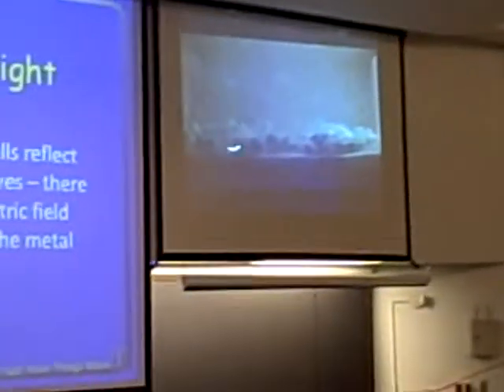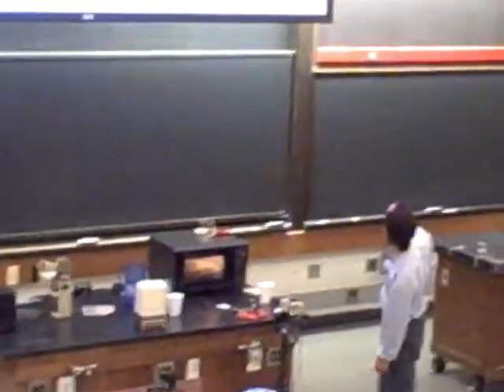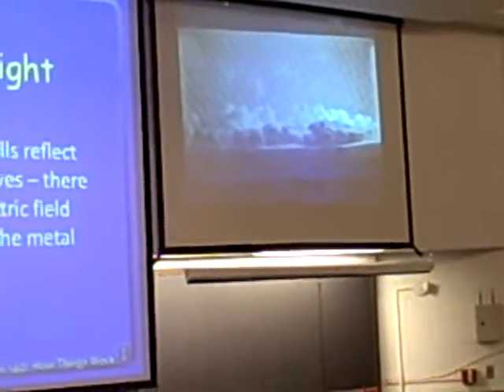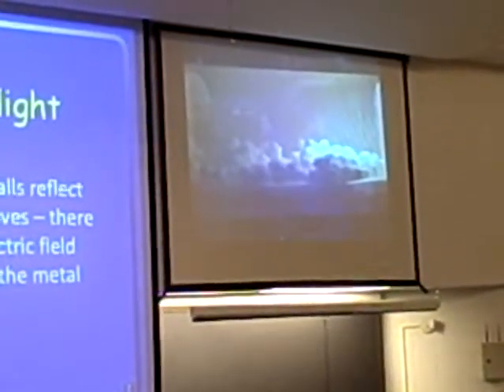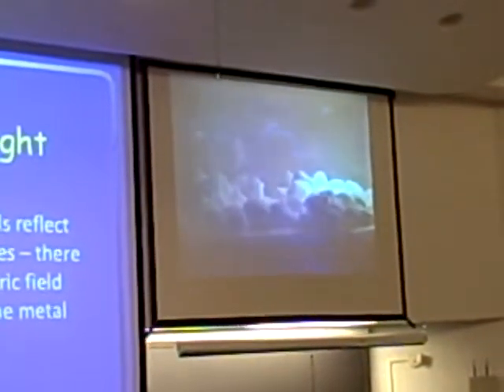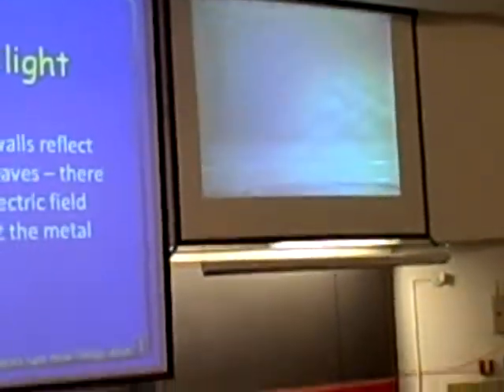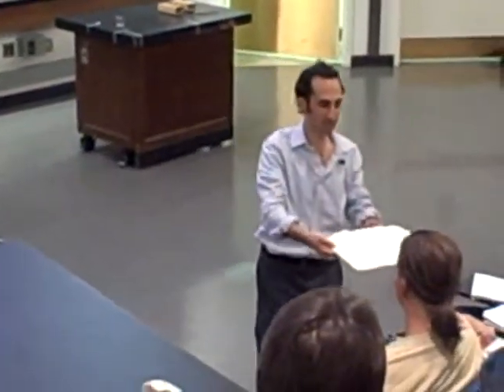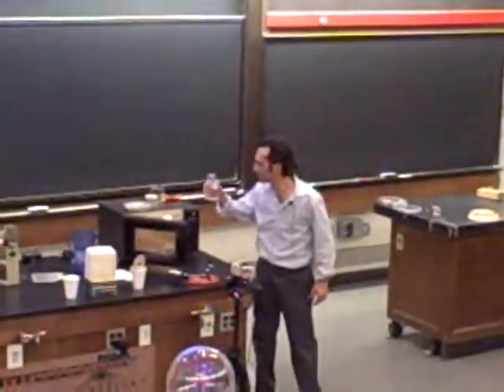Illinois Bloggers - Ashton - Physics Class 2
A University of Illinois student attends a physics lecture with multiple experiments and examples.